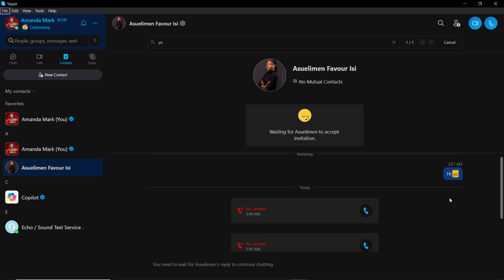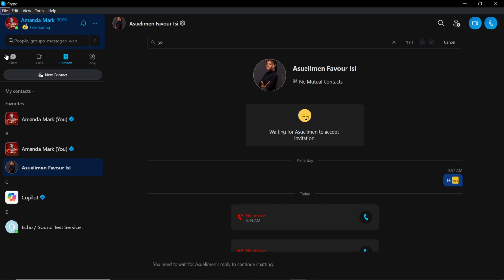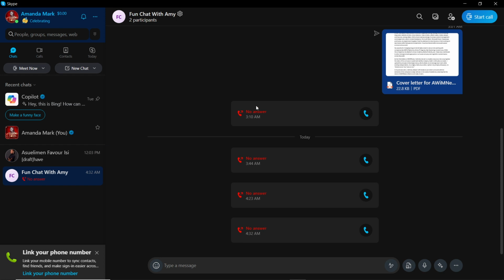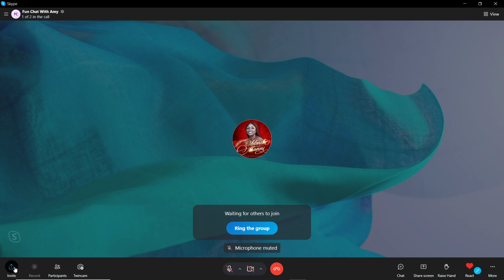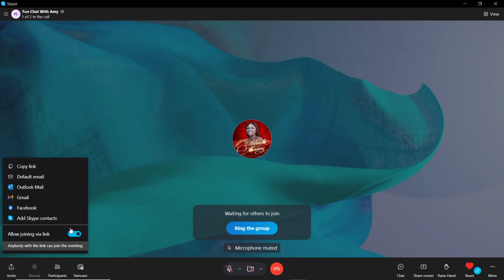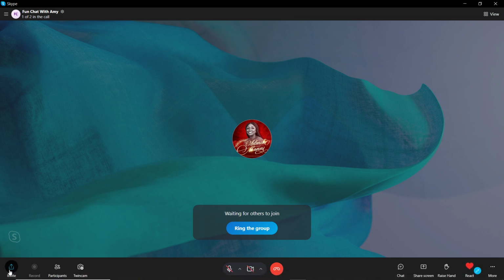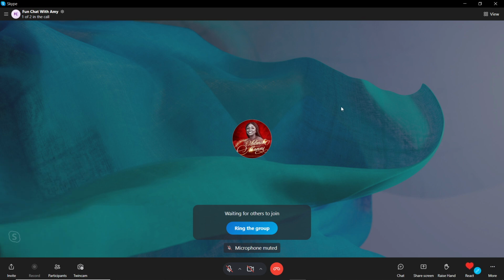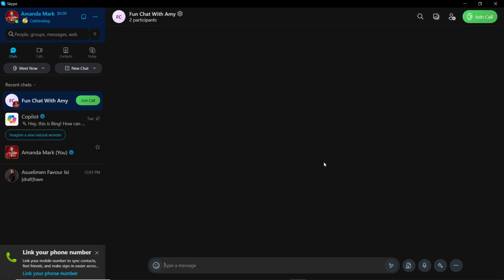How To Create Link To Skype Call (Quick Tutorial)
In this video I will show you How To Create Link To Skype Call . It would be good if you watch the video until the end so that you don't miss important steps.